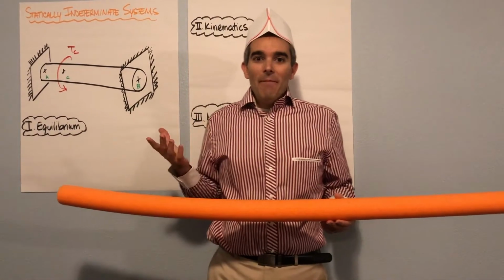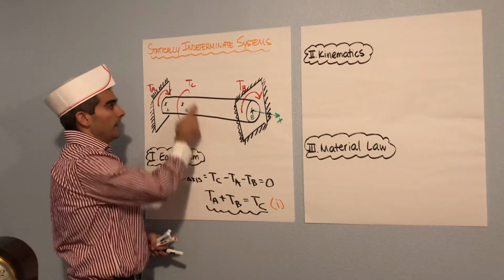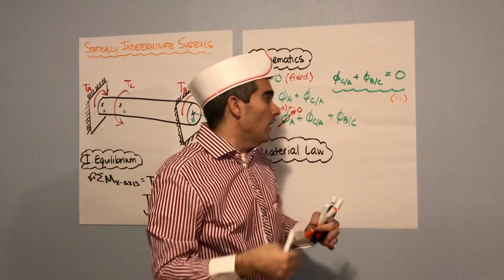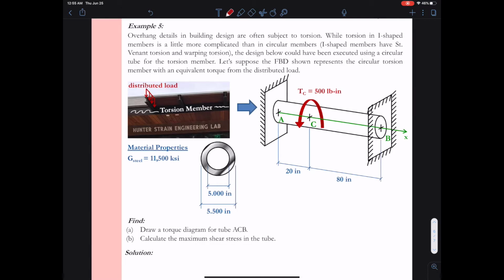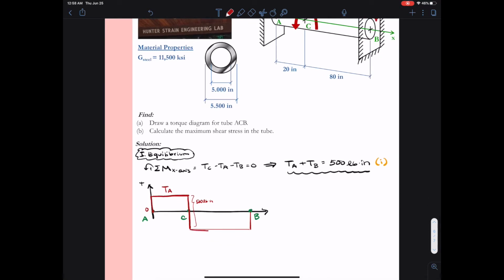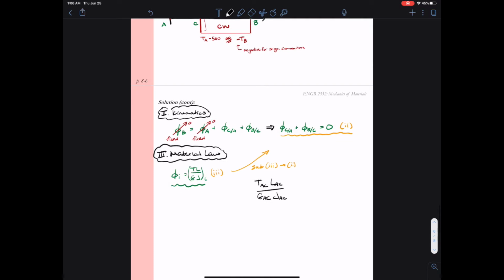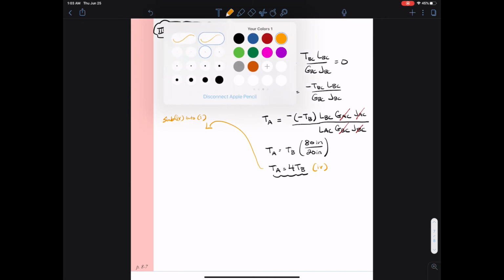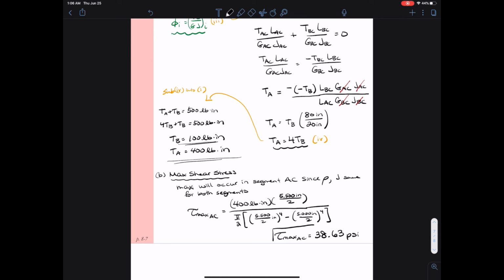V08-3 Statically Indeterminate Torsion Example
Apply that "Engineering Toolbox" to a statically indeterminate torsion system. I can't wait to see you succeed!